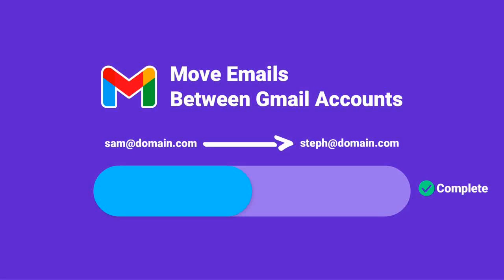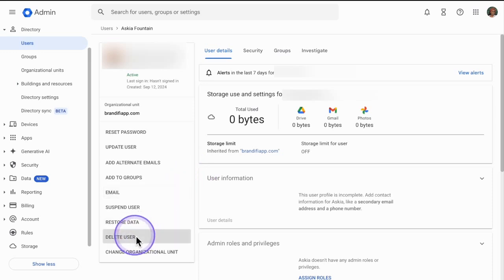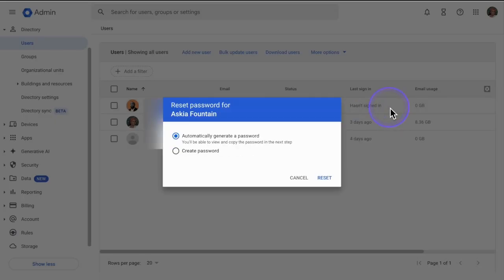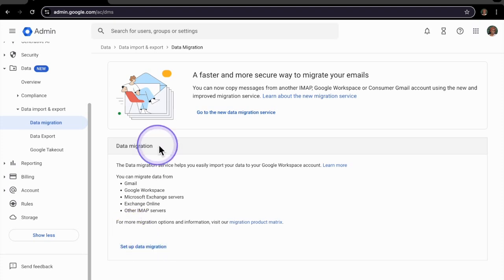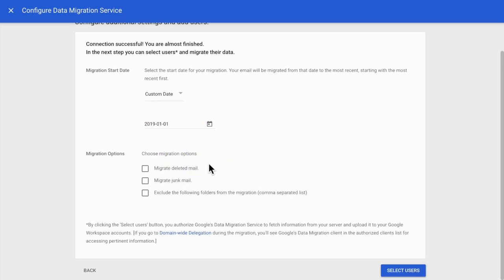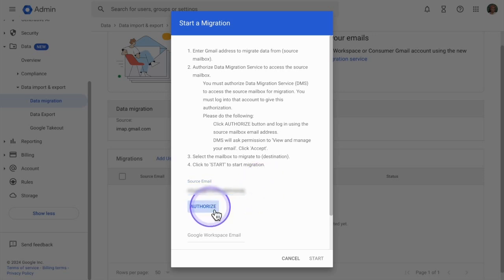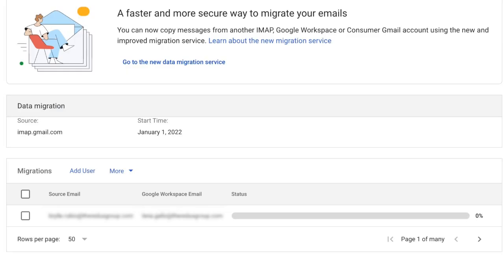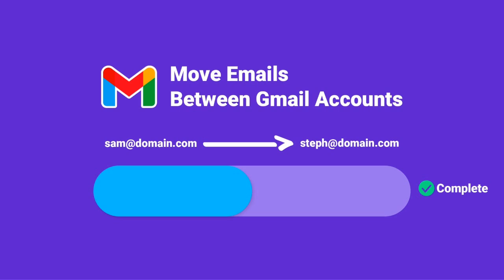Move Emails from One Gmail or Google Workspace Account to Another | Easy Tutorial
Need to move your emails from one Gmail or Google Workspace account to another? In this step-by-step tutorial, I’ll guide you through the process of migrating your emails quickly and securely. Whether you're switching accounts, consolidating multiple Gmail addresses, or transitioning to Google Workspace, this video will show you exactly how to transfer all your important emails with ease.

What you’ll learn in this video:

How to move emails between Gmail and Google Workspace accounts
Step-by-step instructions for transferring your emails
Tips to ensure a smooth email migration process
Steps covered in the tutorial:

Open your current Gmail or Google Workspace account.
Navigate to the "Accounts and Import" tab in your settings.
Add your new Google account to begin the email transfer process.
Select the emails you want to move.
Confirm the migration and verify that all your emails have been successfully transferred.
This video is perfect for:

Gmail users who are switching to a new Google account
People consolidating multiple Gmail accounts
Google Workspace users transitioning to another account
Anyone managing work and personal email accounts separately